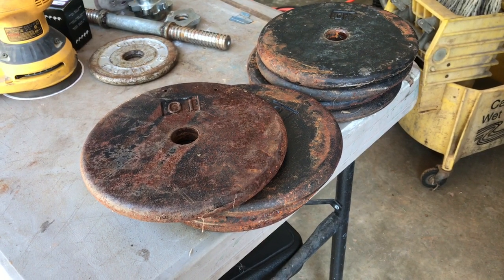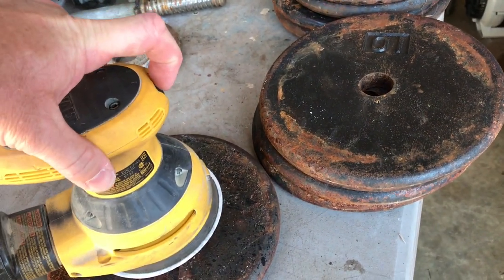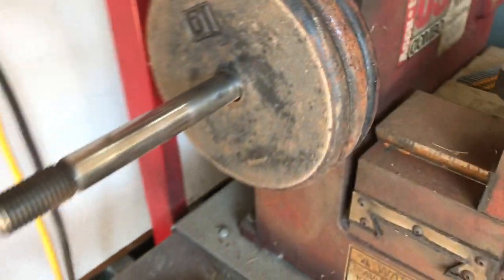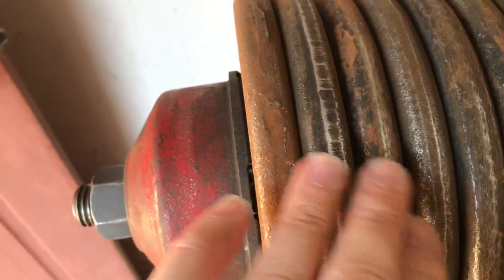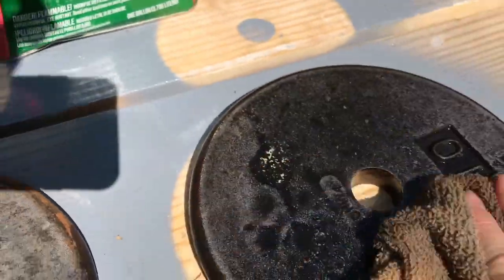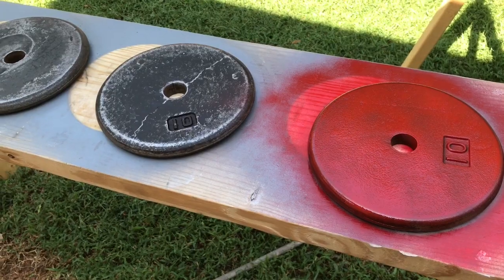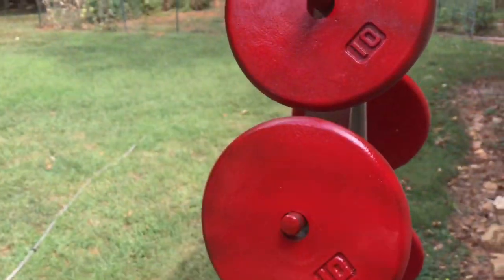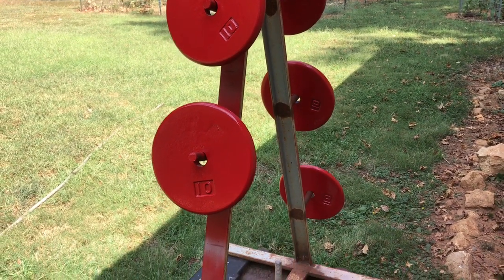Restoring & Painting Weights for a Home Gym - DIY - How to